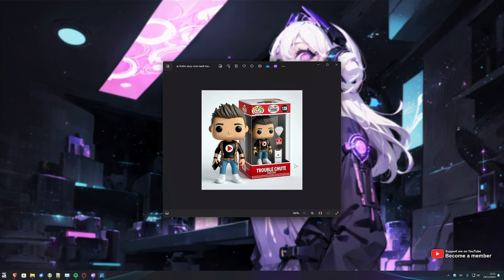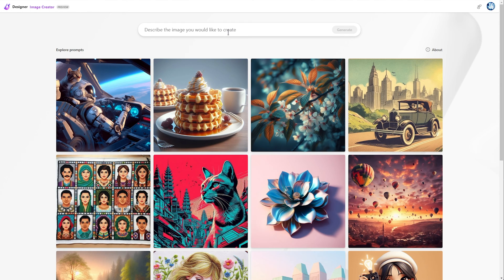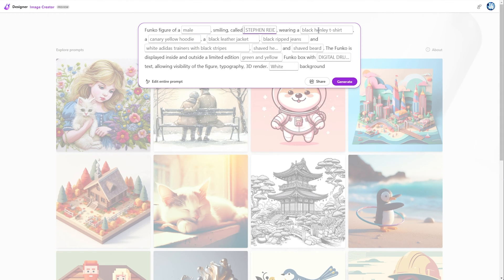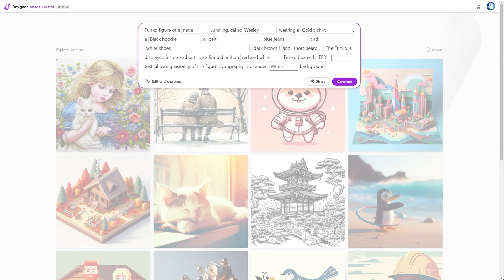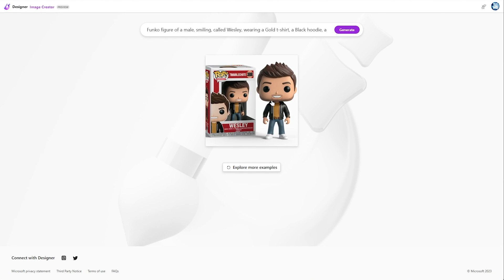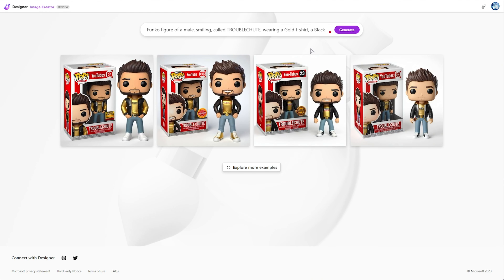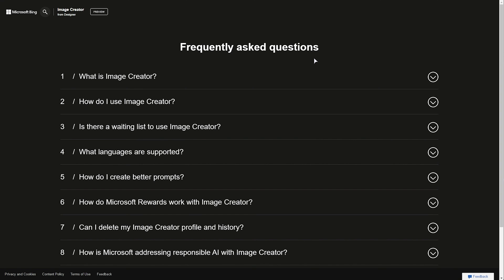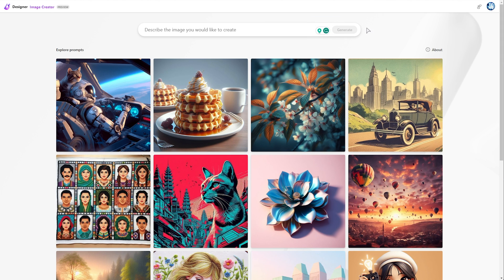Create Yourself as a Funko POP! | Microsoft Designer Crash Course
This video is a quick crash course of the FREE image generator using DALL-E 3 on Microsoft Designer. This platform allows you to share prompts with fill-in-the-blank-type text so you can easily create items like this. In this video you'll learn how to make one of yourself, as well as some info about the platform.

Timestamps:
0:00 - Intro/Explanation
1:05 - Funko Pop AI Prompt
1:40 - Generating your own AI images
2:23 - Text accuracy
3:03 - Is this free? Yes.